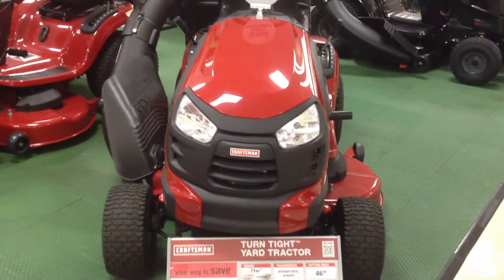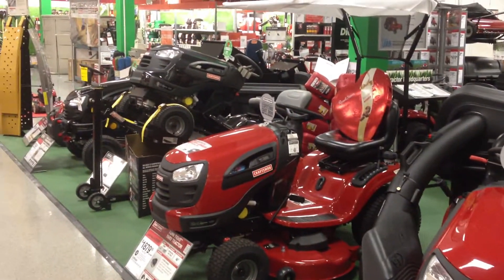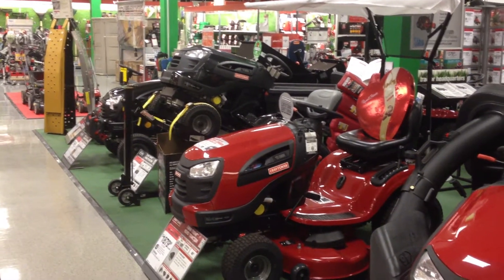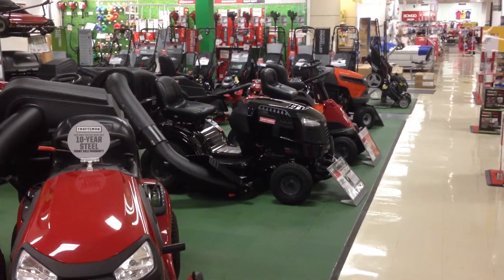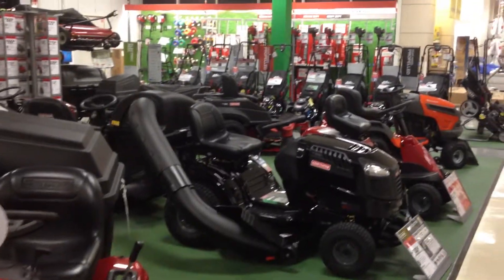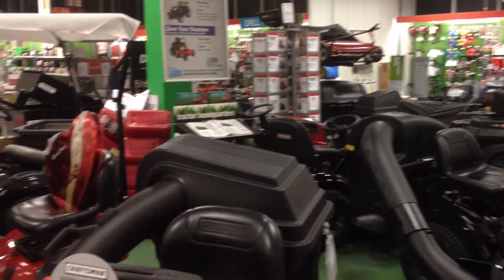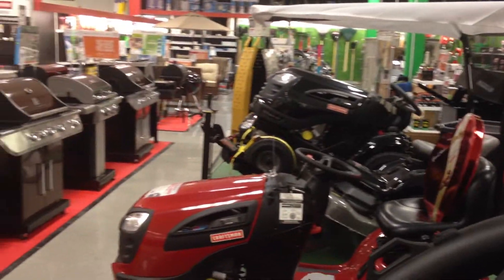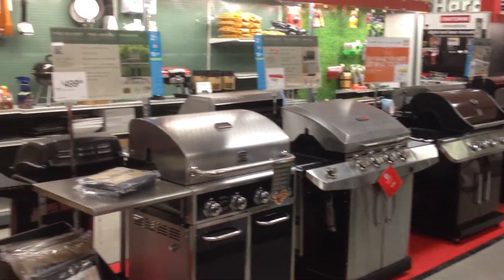Sears Athens 2845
Sears Athens Lawn & Garden 2013